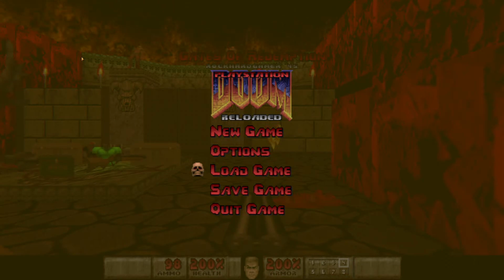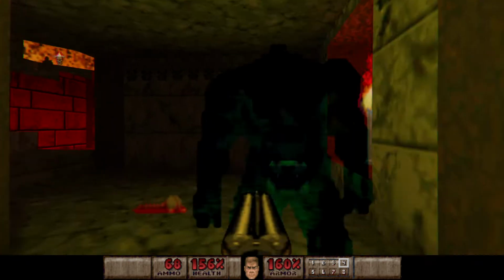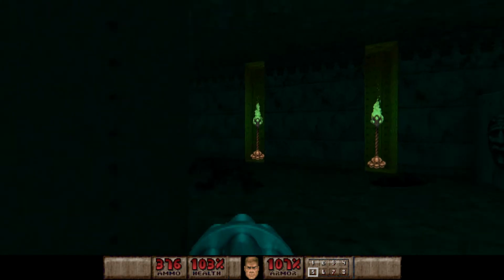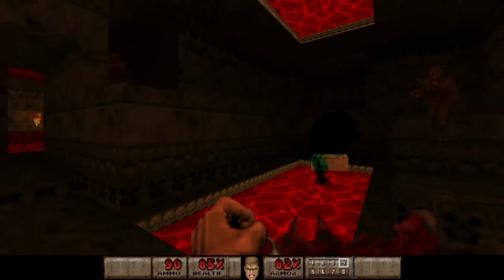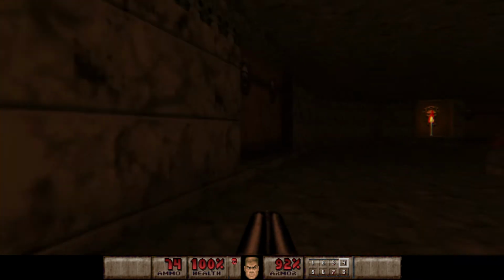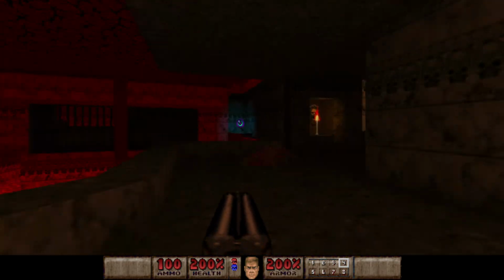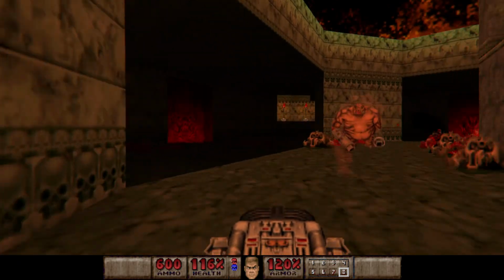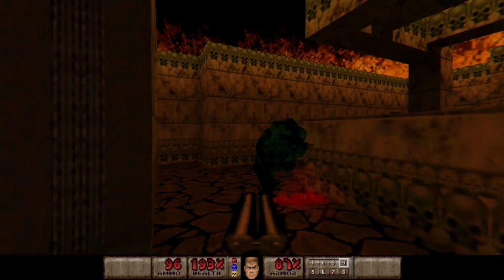PlayStation DOOM Reloaded | MAP59 - Gates of Redemption | 100% Walkthrough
Our PlayStation Doom journey is almost over...